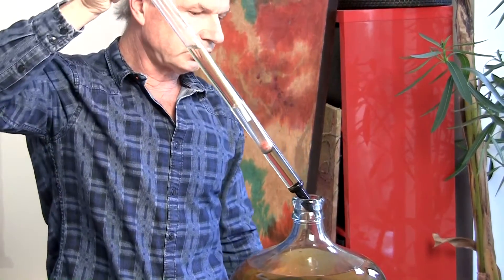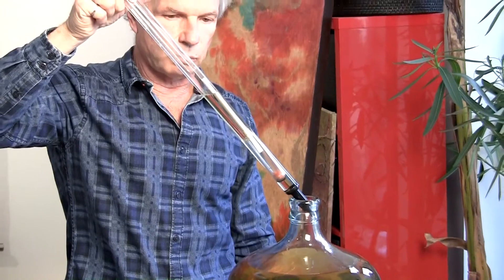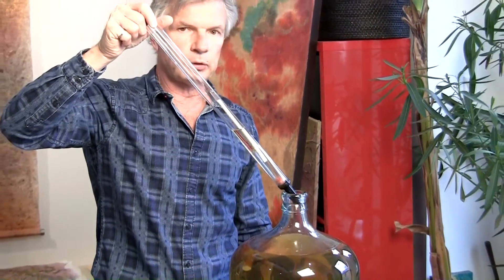The Fermtech Thief - the sampler with a difference!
- Unique design allows you to insert a standard hydrometer directly into The Thief.
- High grade acrylic for excellent clarity.
- Measures 19" in length.
- Simply dip once for a quick sample.
- Just touch the tip to the rim to empty The Thief.